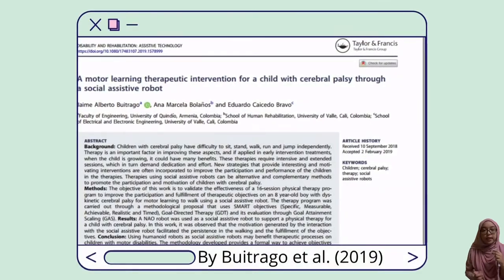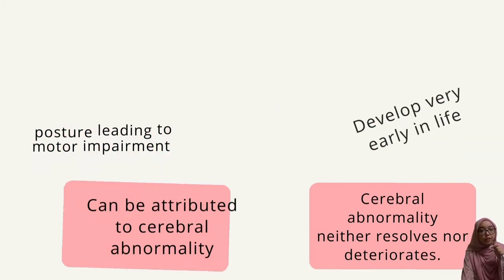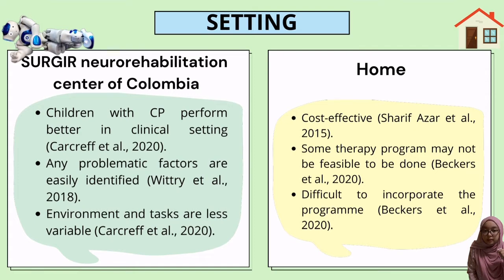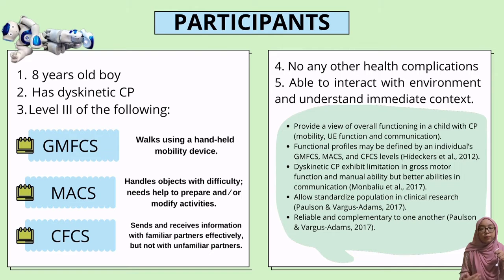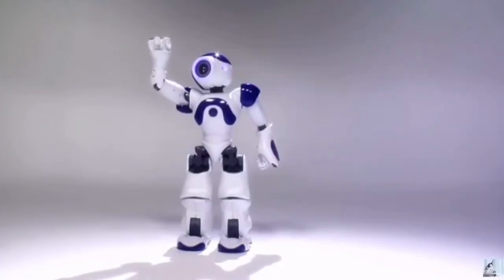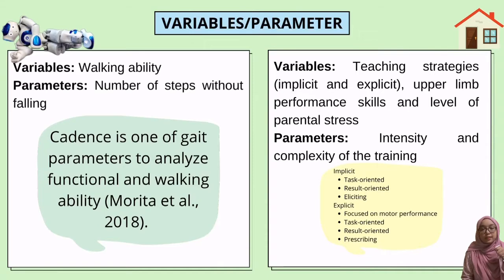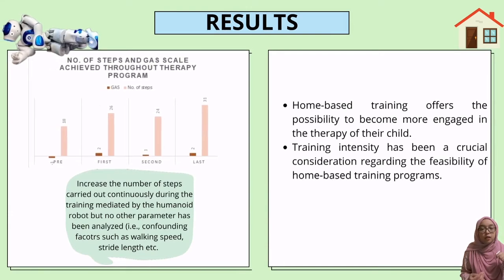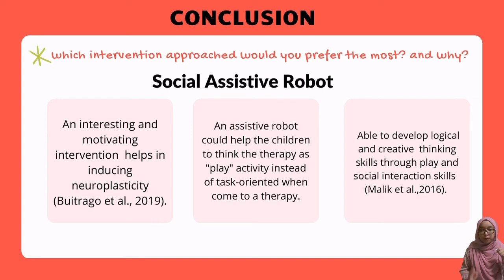PHT573 Physiotherapy Interventions to Integrate Motor Learning for Children with Cerebral Palsy (CP)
Hai Assalamualaikum. I am Yasmin binti Awaluddin will be presenting the task that have been given by Dr Ida Hasni Shaari in order to address the first course learning outcome which are to describe the principle of human development, the concept of motor control & motor learning as well as ICF model in pediatric rehabilitation.

Yasmin binti Awaluddin
HS2446B
Centre of Physiotherapy Studies, UiTM